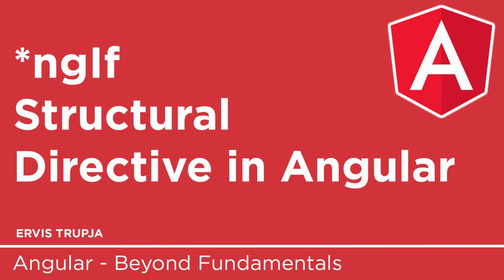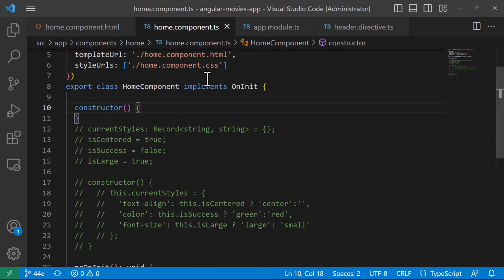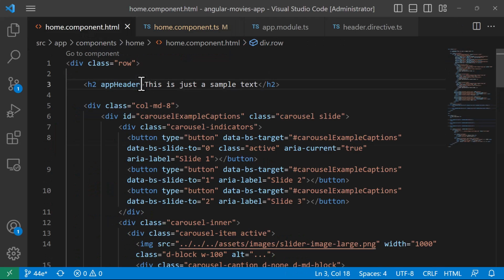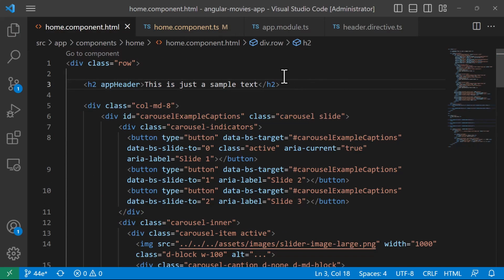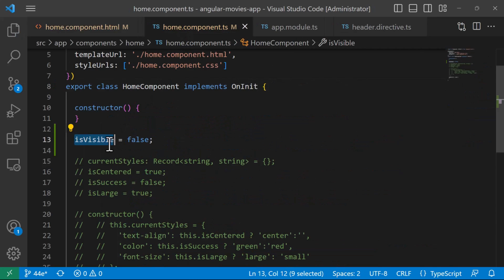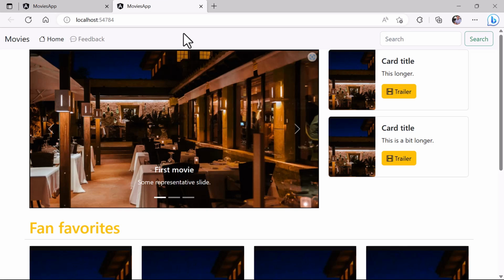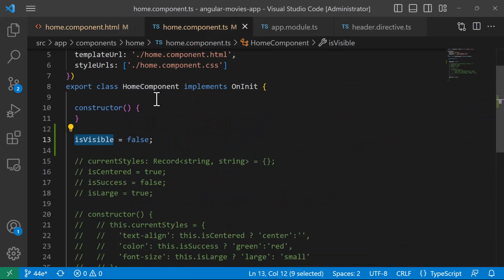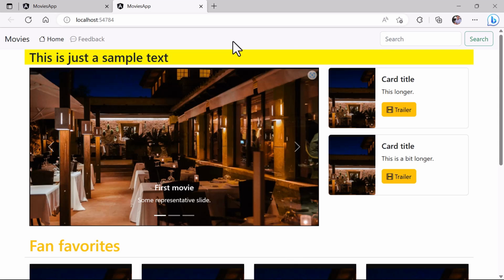44. *ngIf Stuctural Directive in Angular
ngIf is a directive in Angular that conditionally displays a template based on whether an expression is true or false. If the expression is true, Angular presents the 'then' template, and if it's false or null, it displays the 'else' template or leaves it blank.